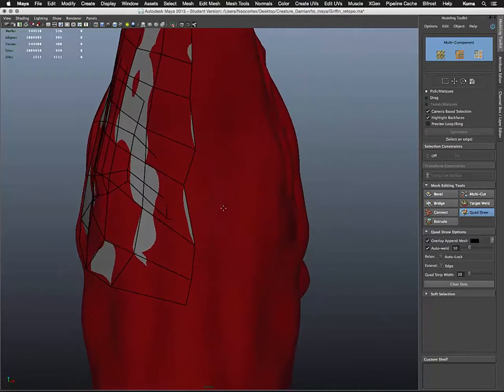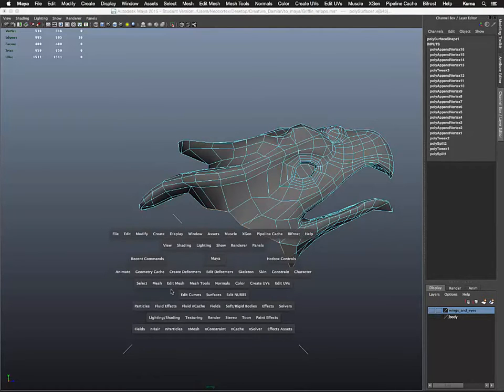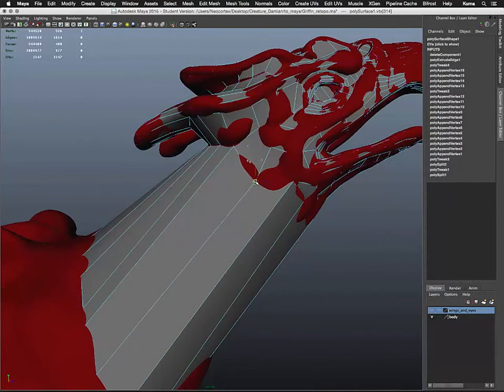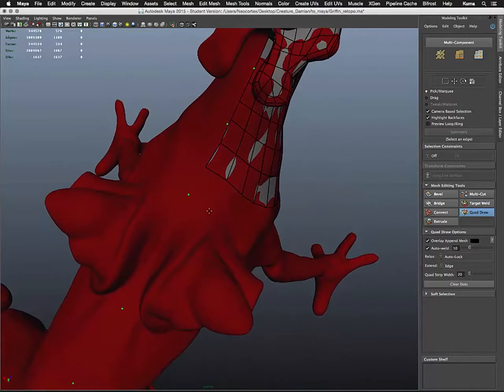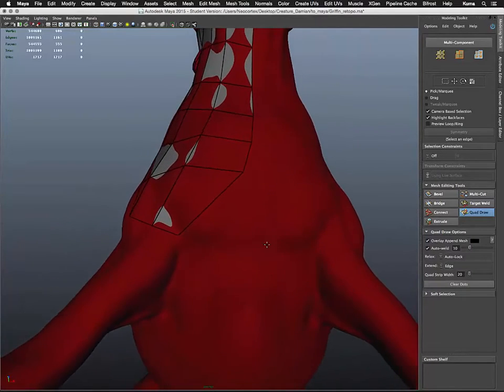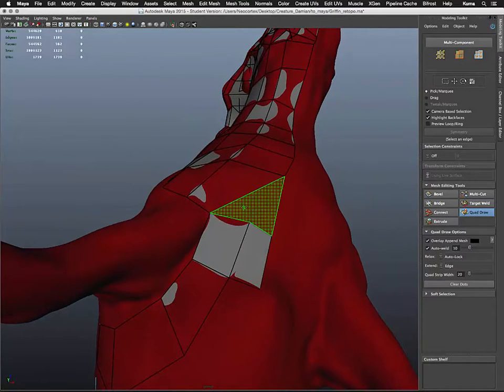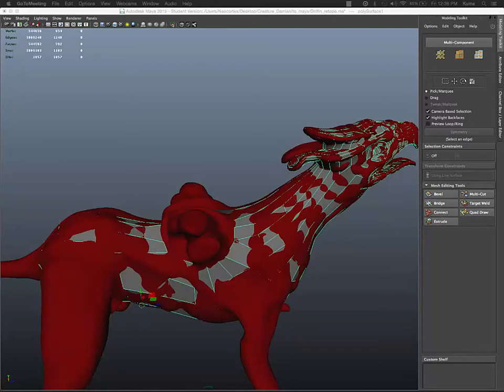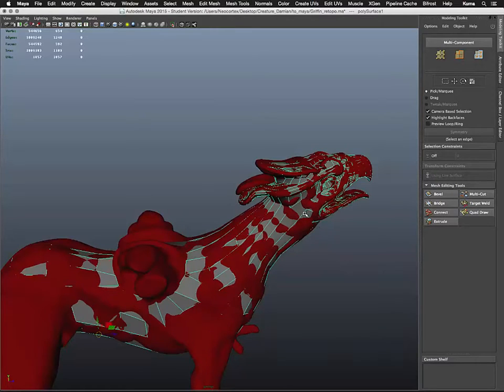16 Retopologizing The Body And Neck